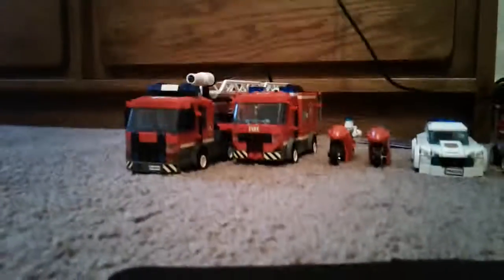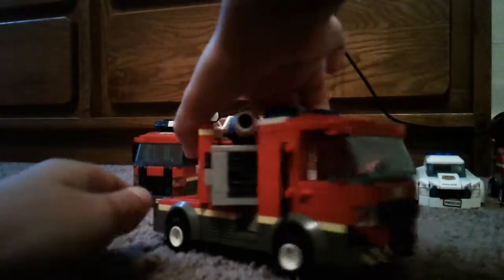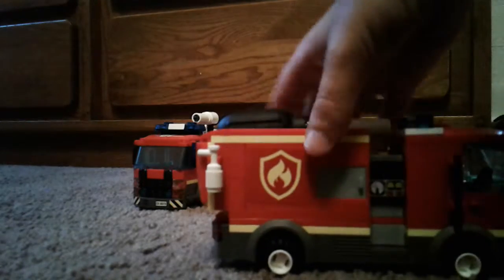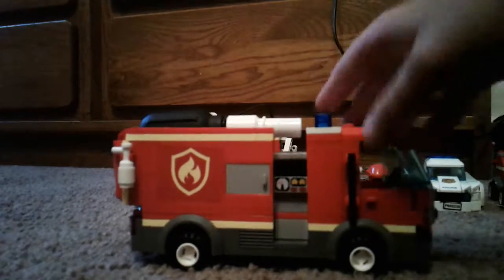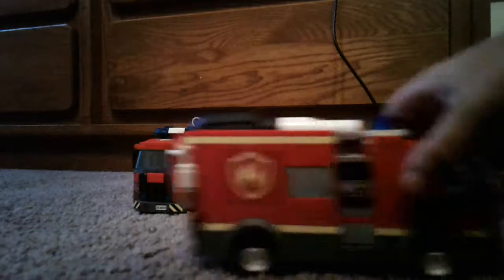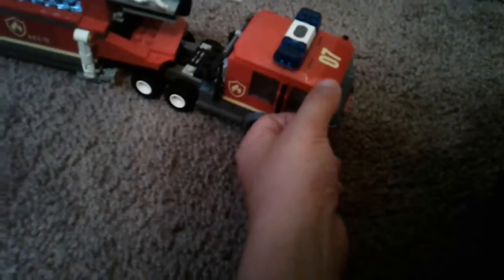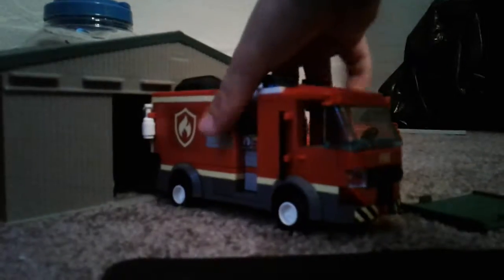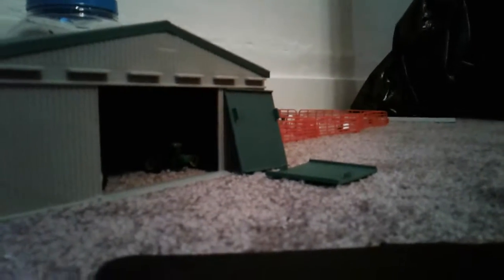July 25, 2019